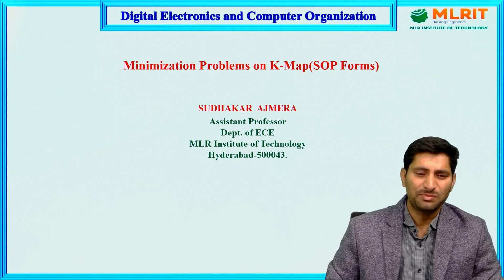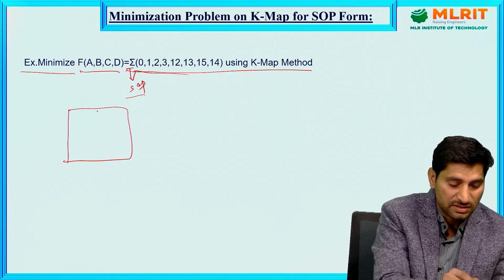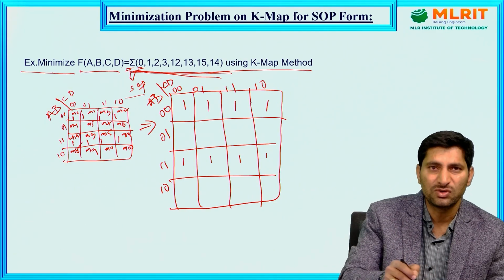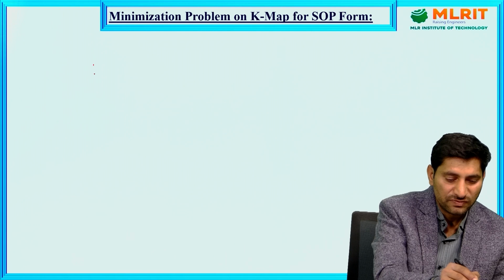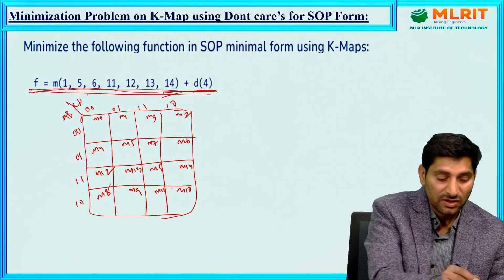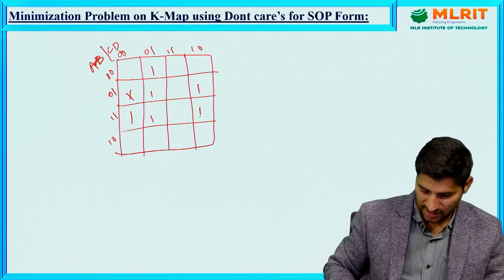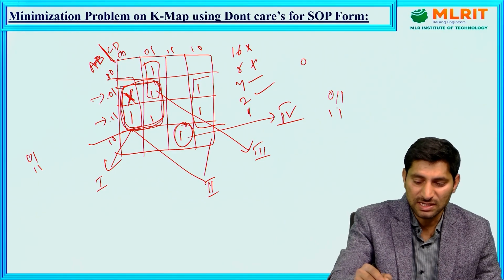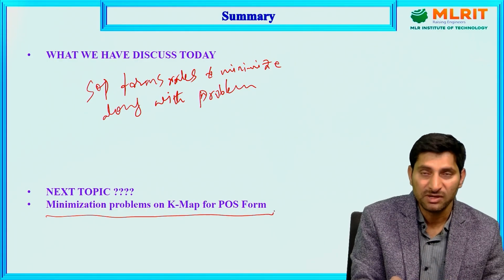LEC13| DECO | Minimization Rules Problems on K- Maps (SOP FORMS) By Mr. Sudhakar Ajmera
Assistant Professor,
Hyderabad.